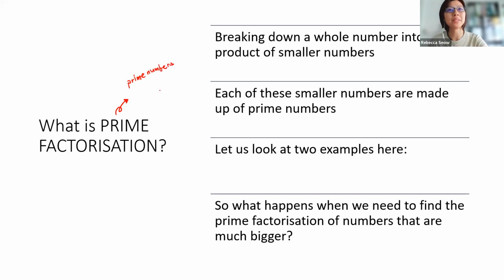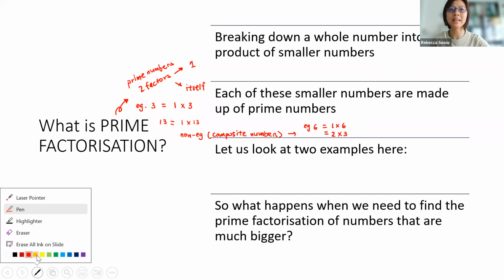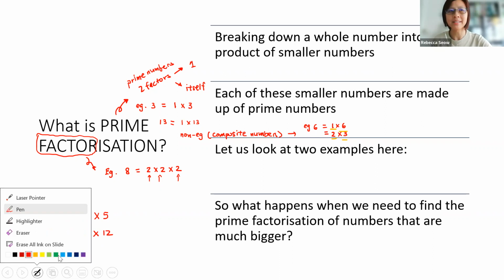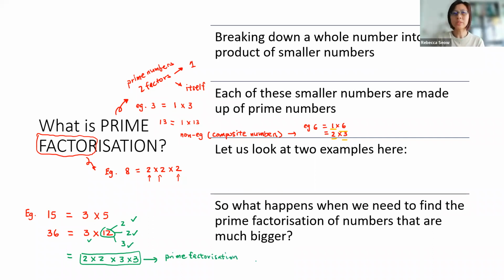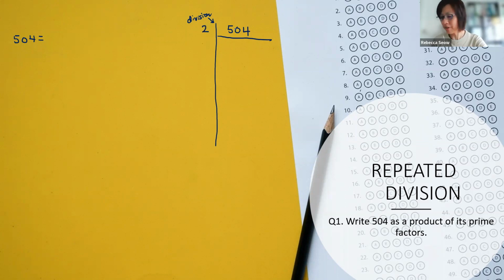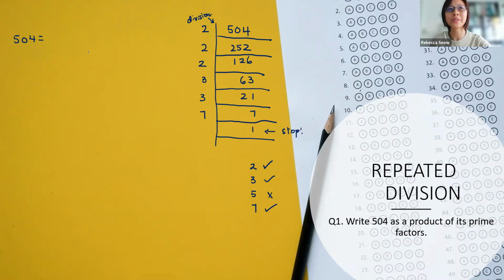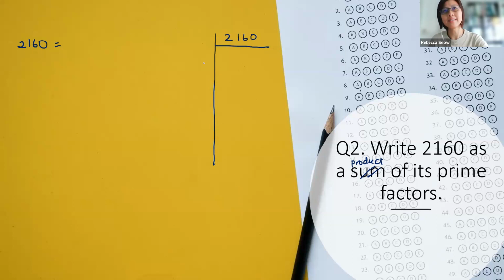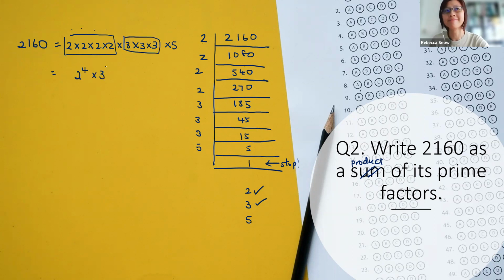Prime Factorisation Secondary 1 (NA and Express)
How do we use repeated division to express a number as a product of its prime factors? This short clip shares more with you on it.